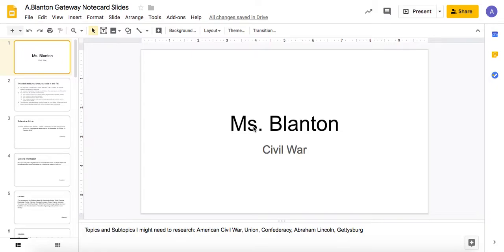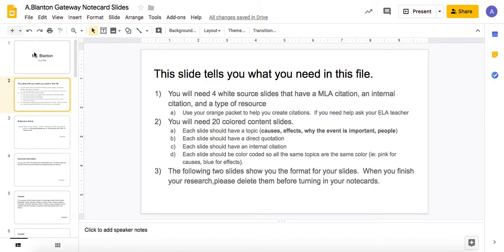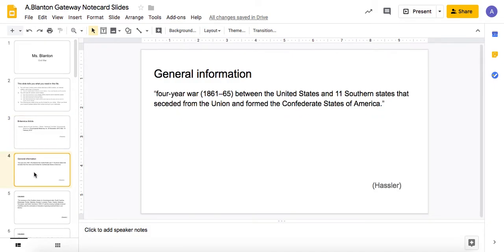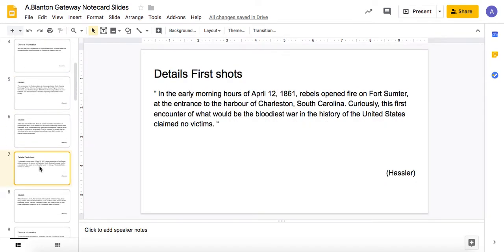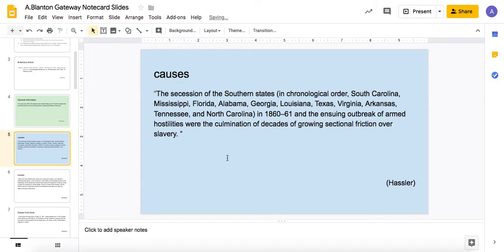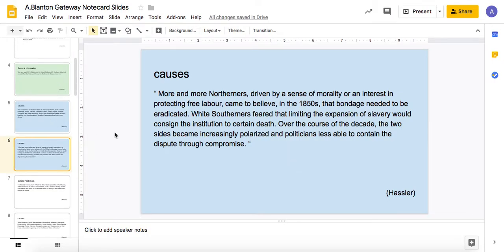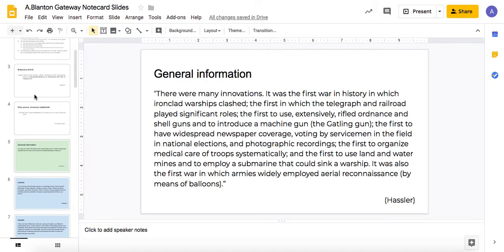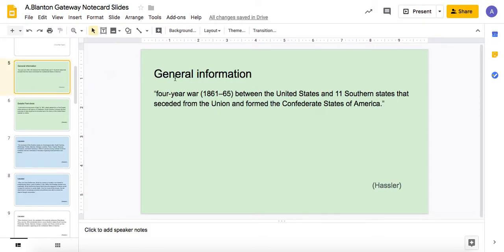How to organize your notecards 1